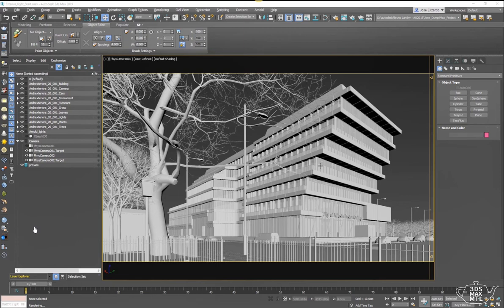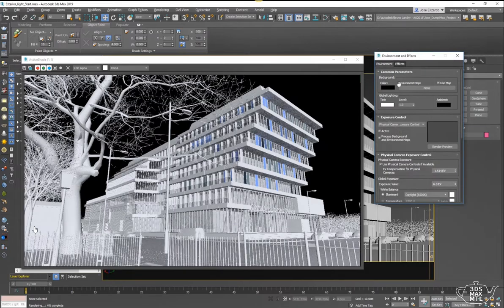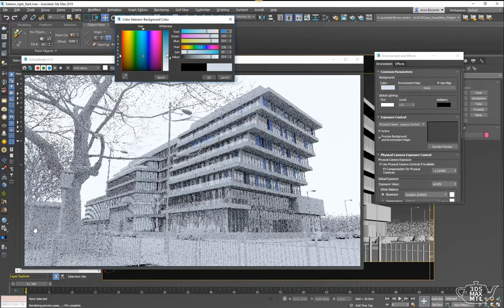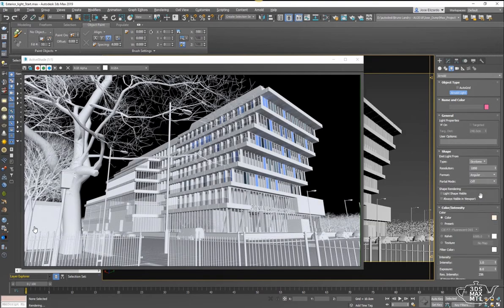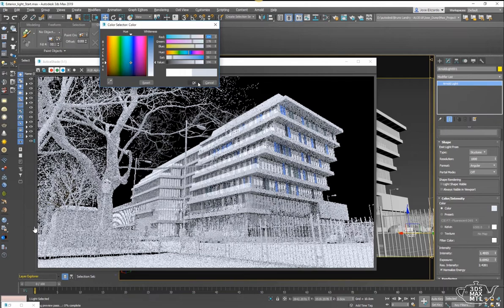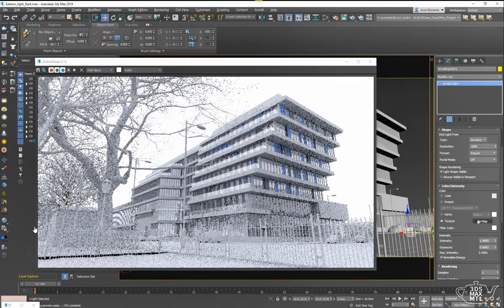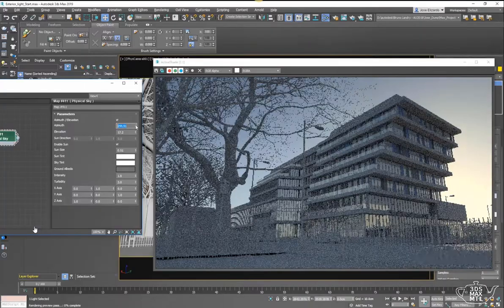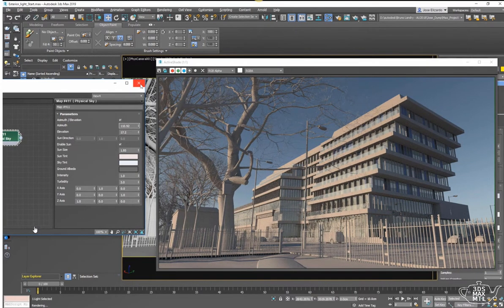3ds max & Arnold Exterior Lighting - Using an Arnold Skydome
In this video we will see how to use an Arnold Skydome to illuminate our Building.